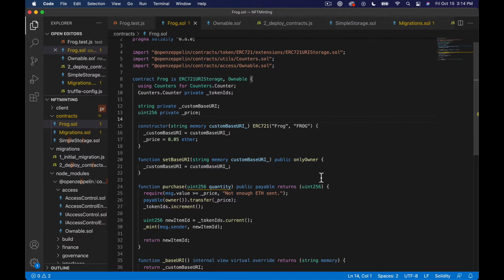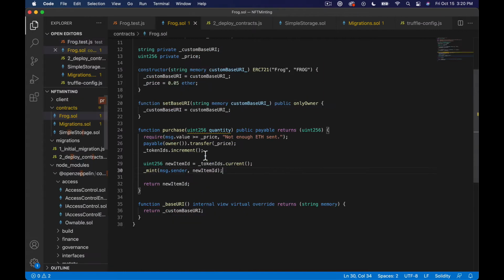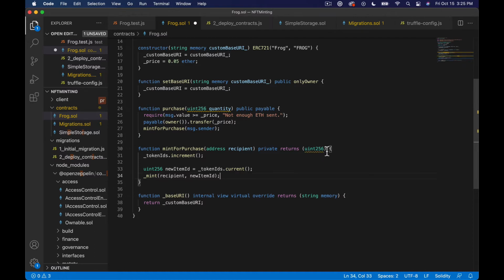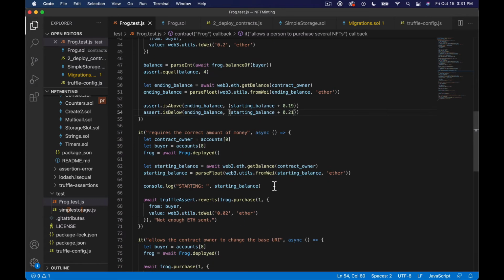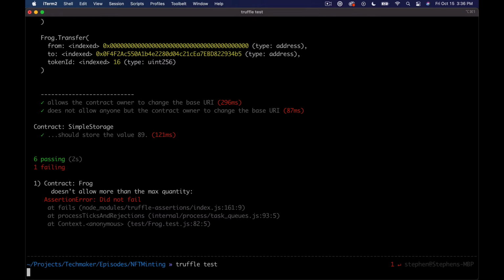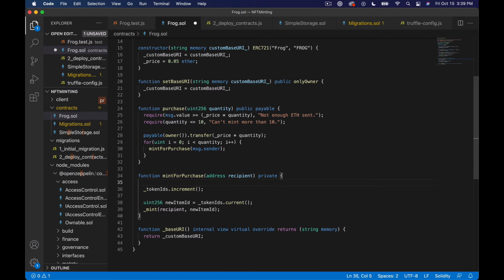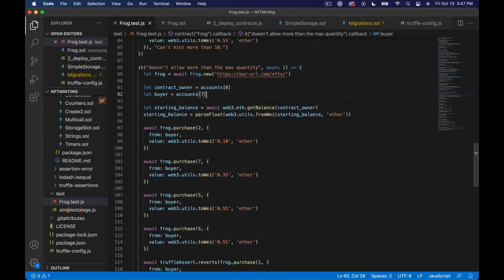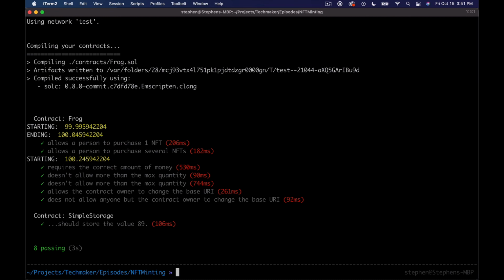Techmaker Workshop | Allowing People to Buy Multiple NFTs at a Time in Solidity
In this Solidity workshop, we're building out an NFT contract (ERC721) that will allow you to sell a generative NFT collection on your own website.